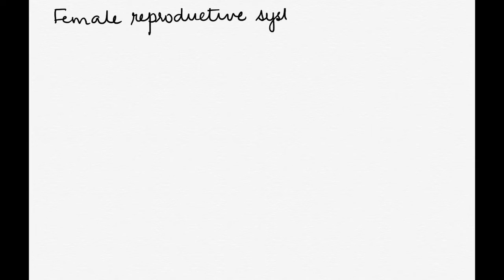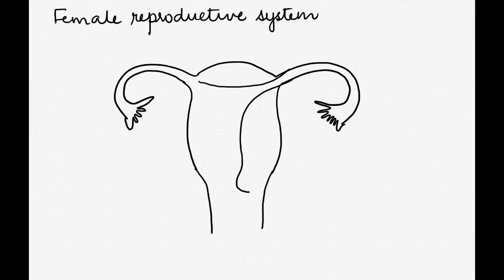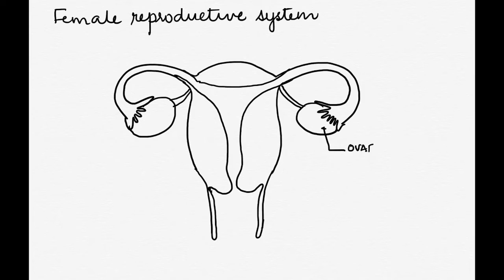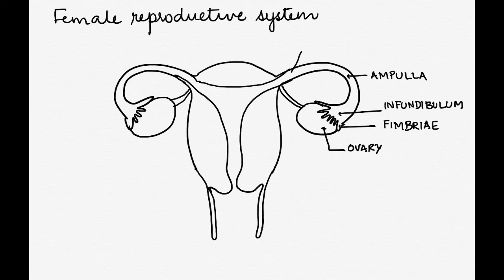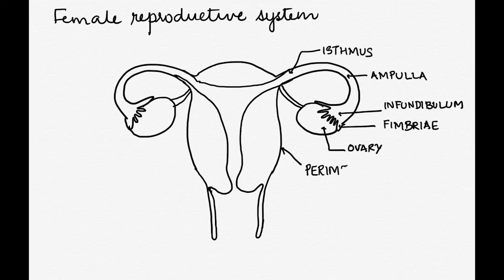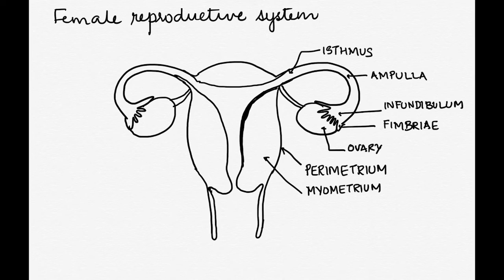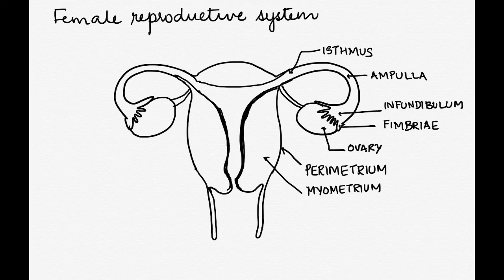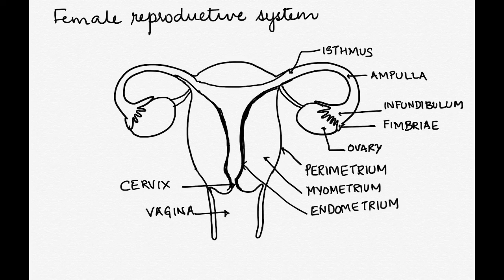HUMAN REPRODUCTION: FEMALE REPRODUCTIVE SYSTEM WITH DIAGRAM_12 CBSE/ISC BY BIOLOGY4ALL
A quick recap about the female reproductive system structure and function with the help of drawing.